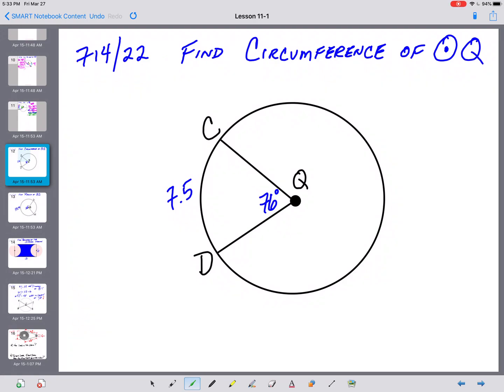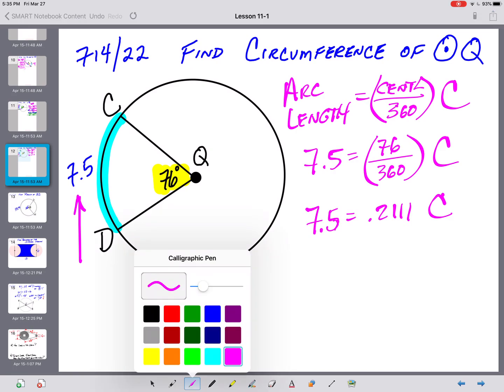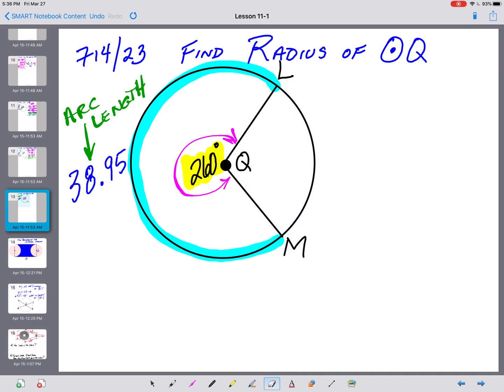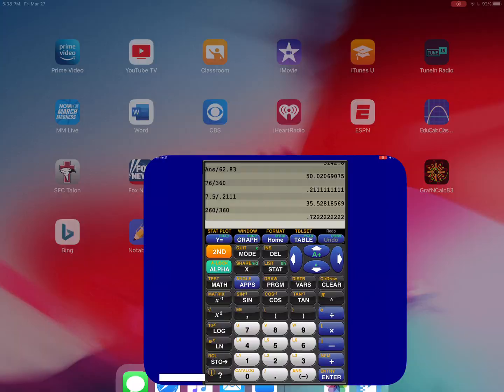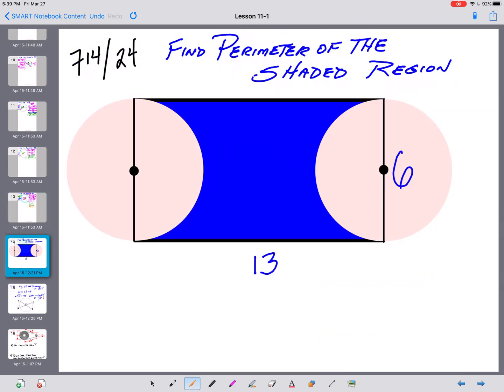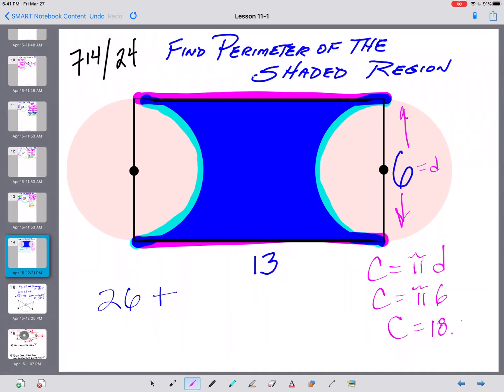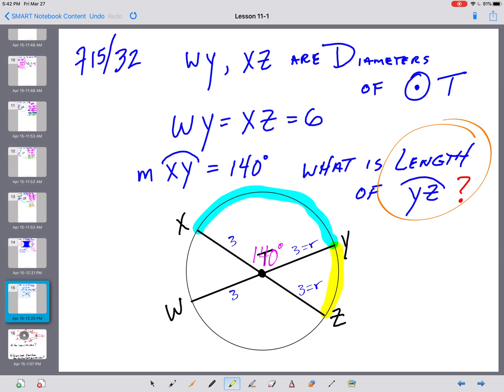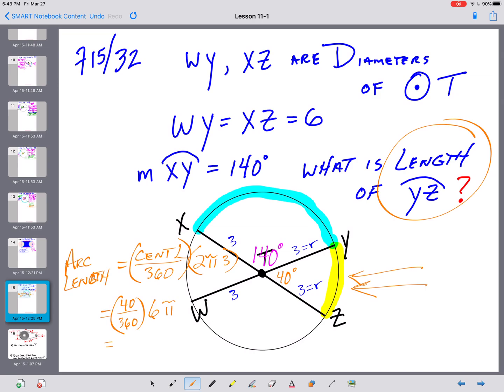GOING OVER GEOMETRY HOMEWORK PAGE 713 PART TWO